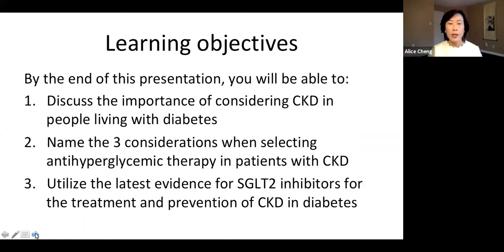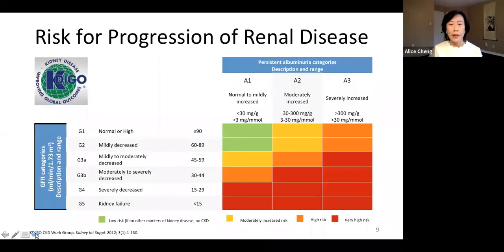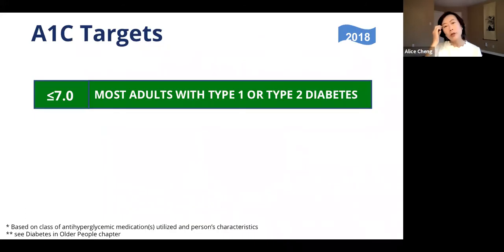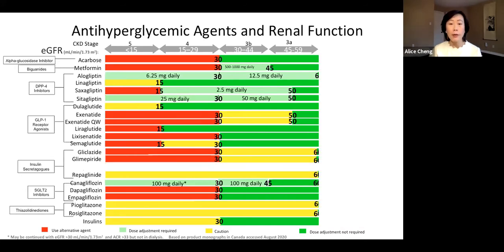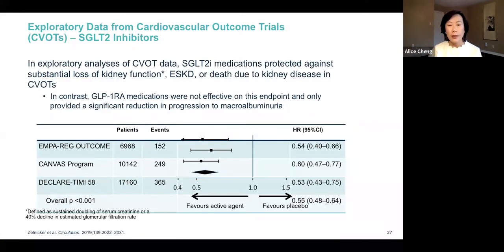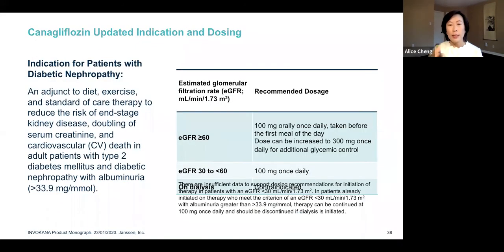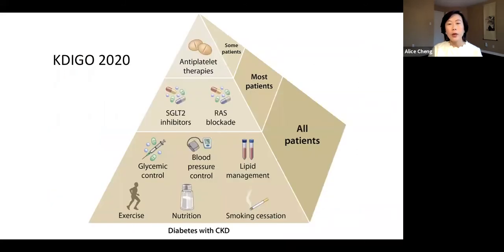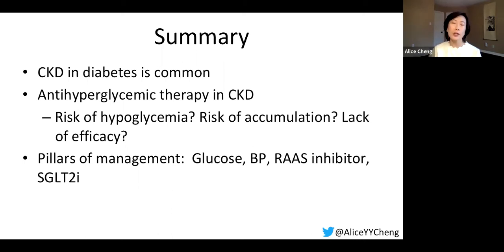Chronic Kidney Disease and Diabetes